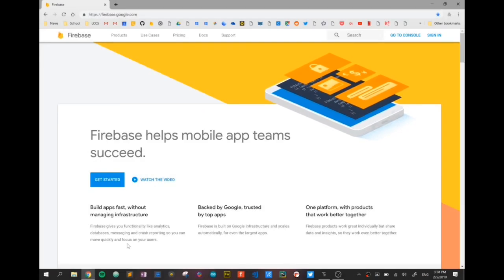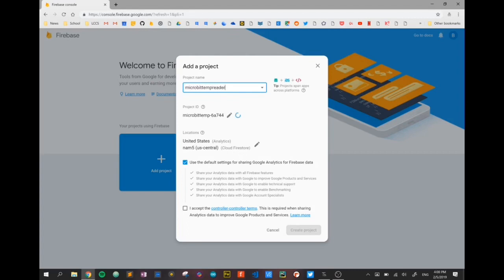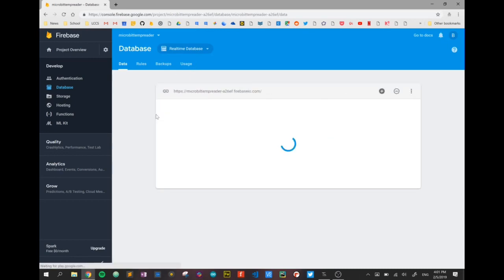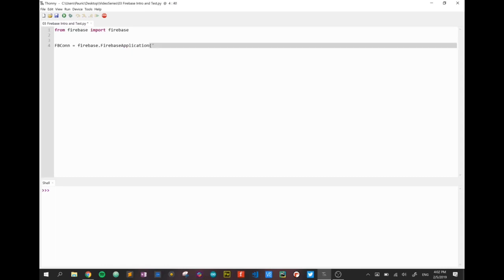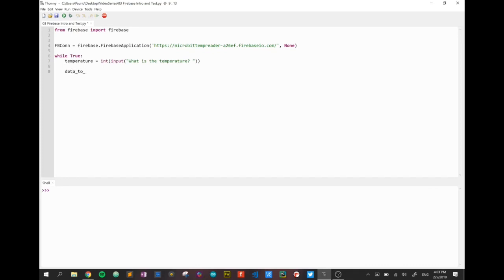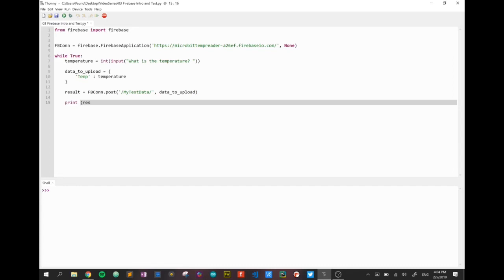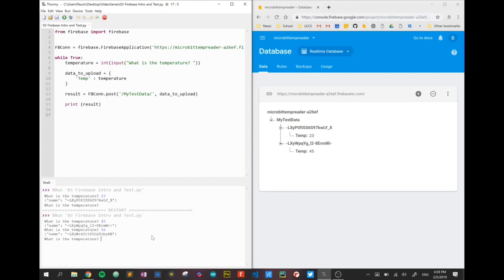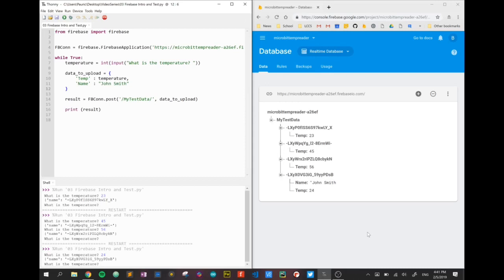03 Write data to a Google Firebase cloud database using Python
Set up a Google Firebase database and write data to it using Python. We will eventually connect a BBC Microbit and send it’s temperature readings to the database.